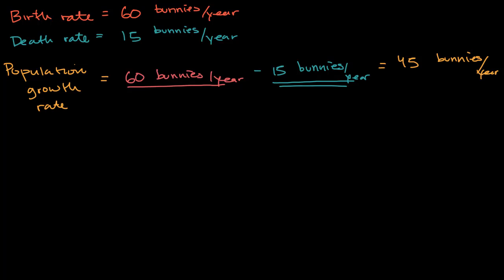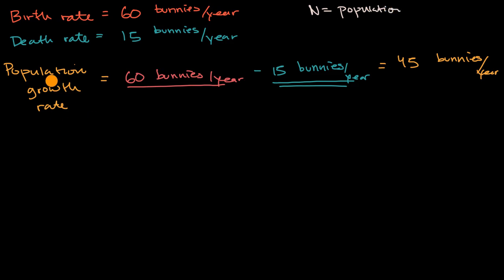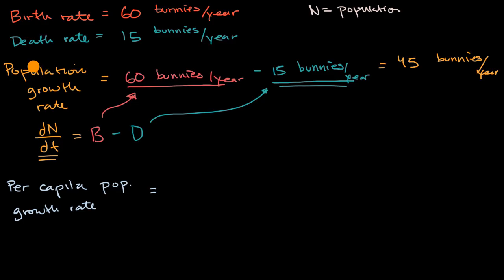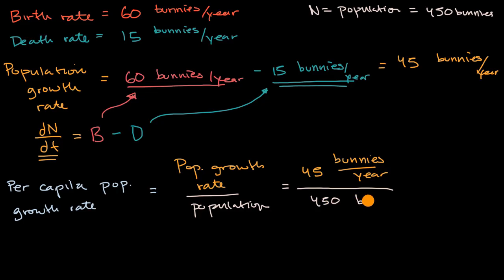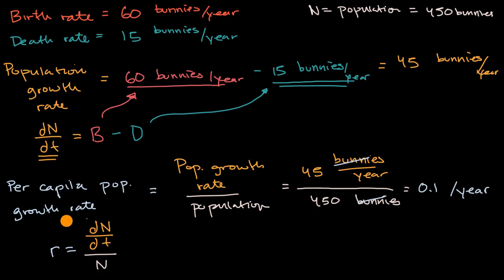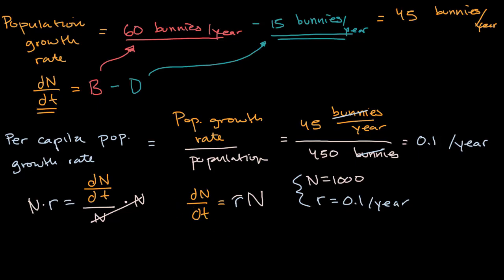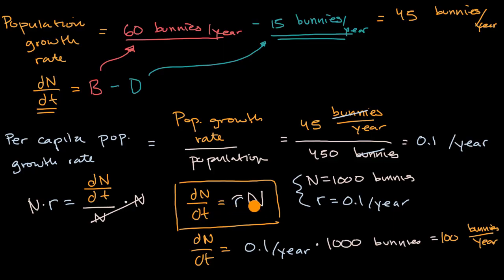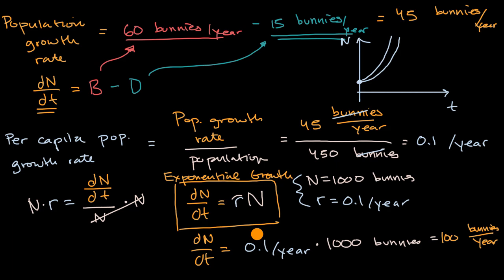Per capita population growth and exponential growth | Ecology | AP Biology | Khan Academy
Understanding per capita population growth and exponential growth.